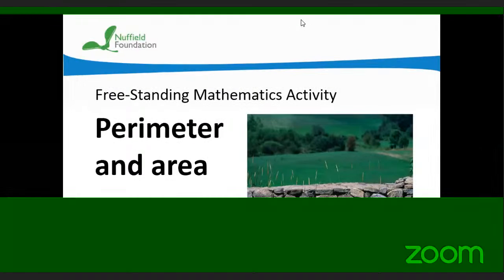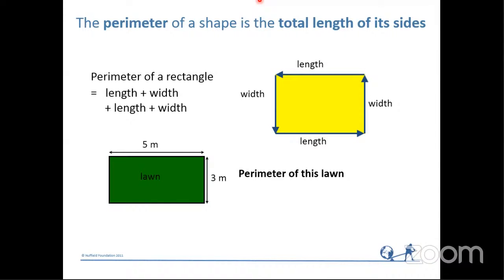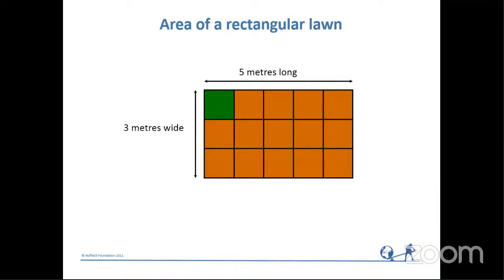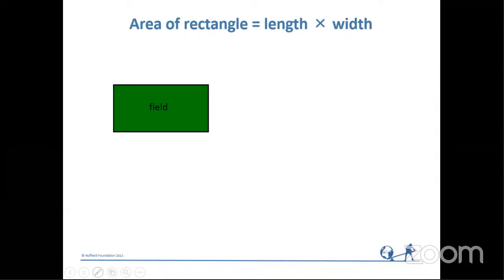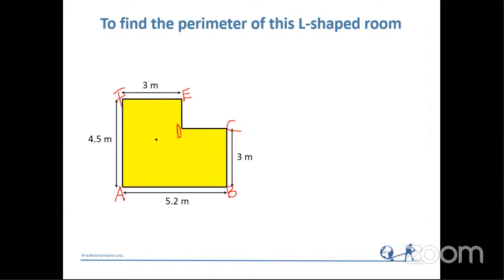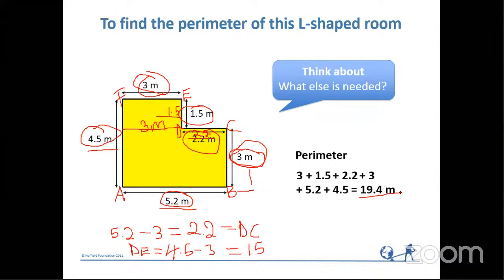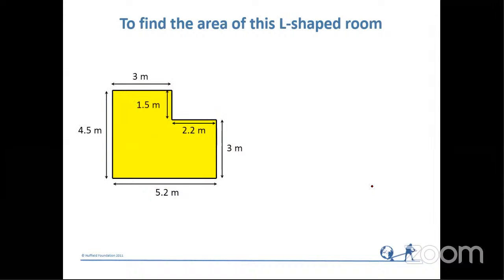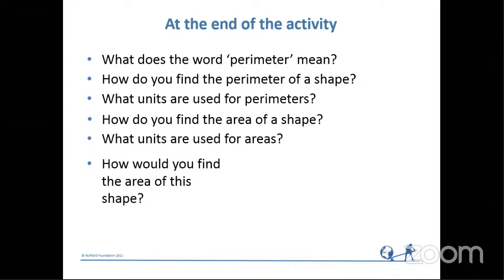Senior Two Mathematics Live Class(Topic:Area and Perimeter)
This is a Senior two Mathematics live class session facilitated by Teacher  Ashaba Fredrick